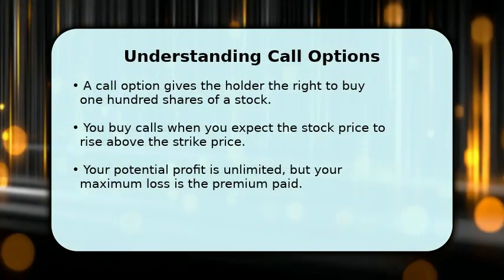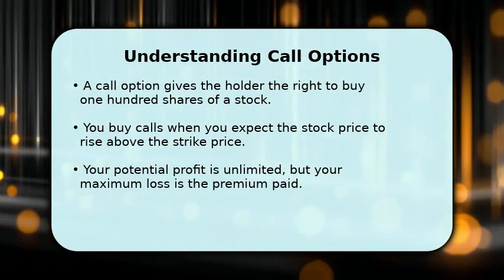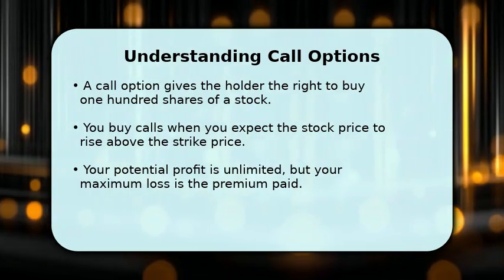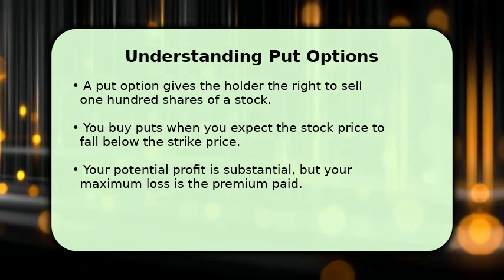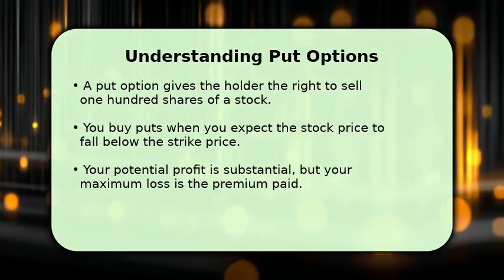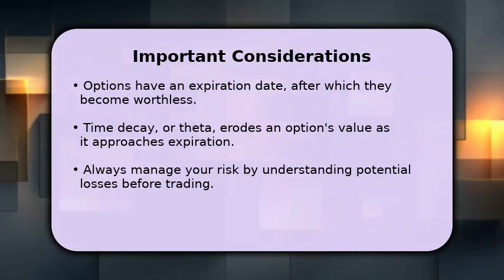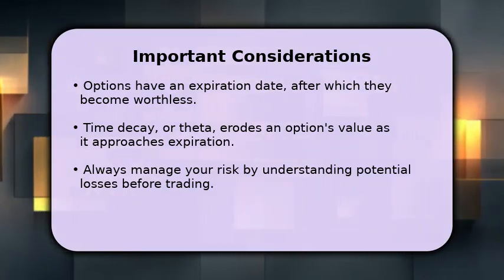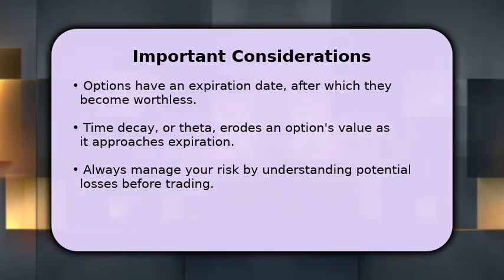How to Play Call and Put Options 2025 - Easy Guide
▸ :^) Learn how to trade call and put options with our easy-to-follow guide. In this video, we'll cover the basics of options trading, including types of options, option pricing, and strategies for buying and selling calls and puts. By the end of this tutorial, you'll be able to navigate the world of options trading like a pro.

call options, put options, options trading, binary options, stock options, options strategies, trading calls and puts, options for beginners, how to trade options